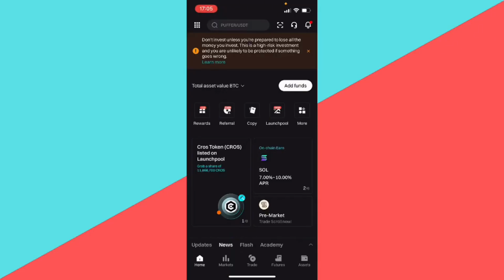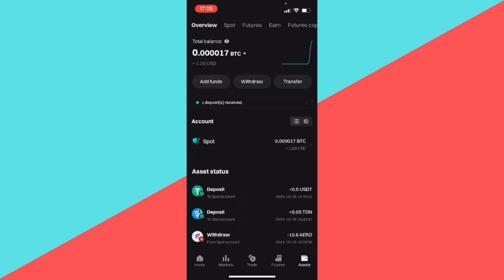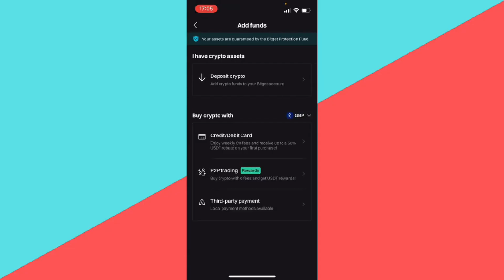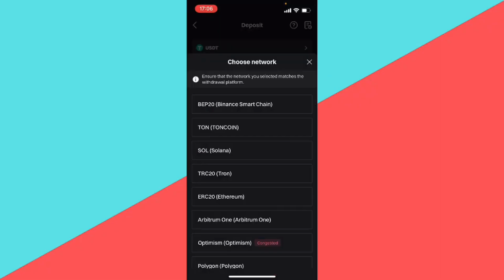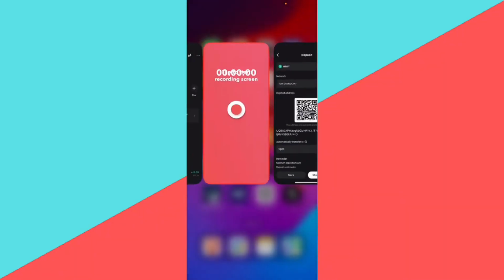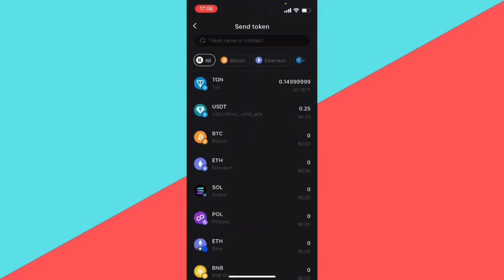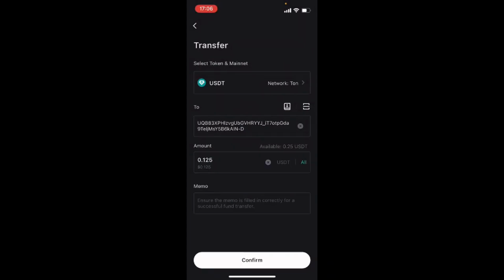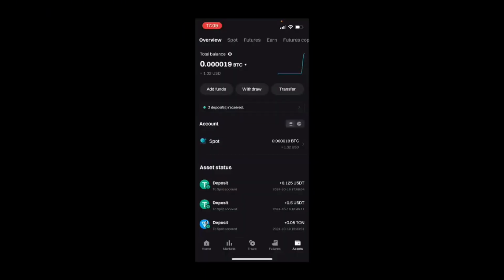How To Send USDT From Bitget Wallet To Bitget Exchange (EASY!)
Learn how to easily send USDT from your Bitget wallet to the Bitget exchange in just a few simple steps! Whether you're a beginner or experienced trader, this quick tutorial will guide you through the process of transferring your USDT securely and efficiently.